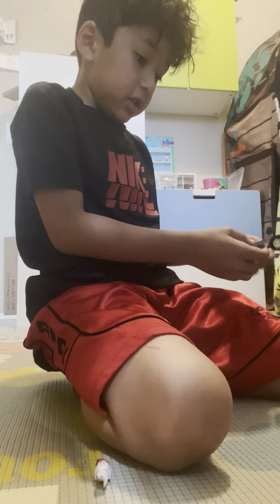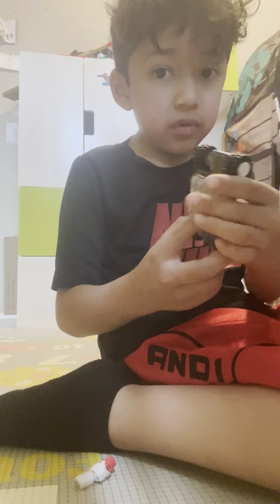How to make a Lego car (pt2)￼